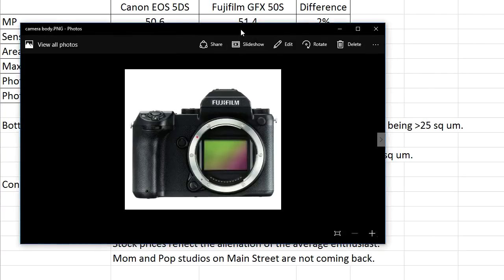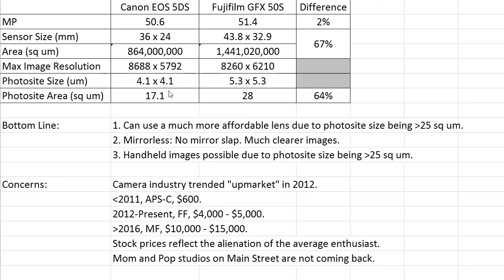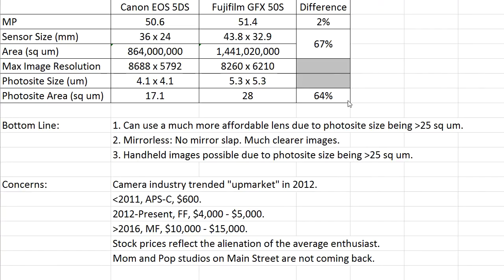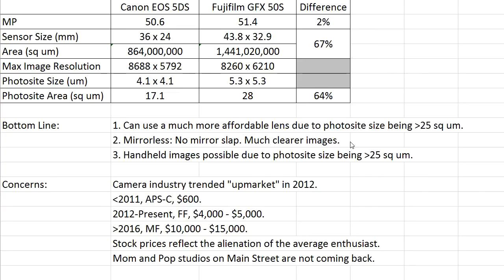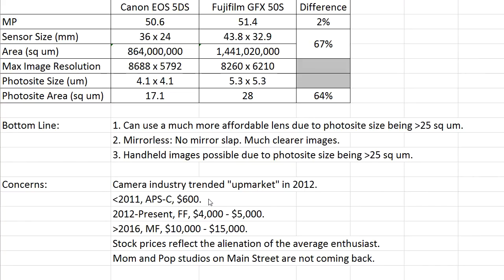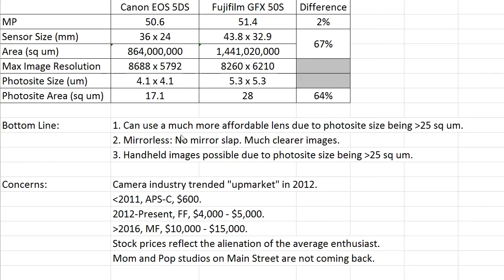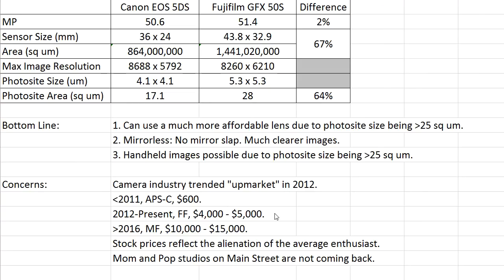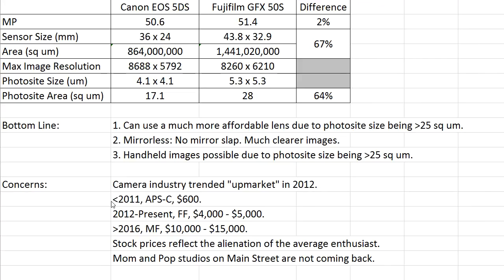Thoughts on the Fujifilm GFX 50s and the Industry in General. (Not a camera review)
The new Fujifilm GFX 50s is going to be a rock-star of a camera, I believe. But the prices of cameras are reaching a point where the enthusiasts are left standing on the side of the road watching, not participating. For camera manufacturers, this is not a good place to have enthusiasts.

Thumbnail image: B&H Photo.